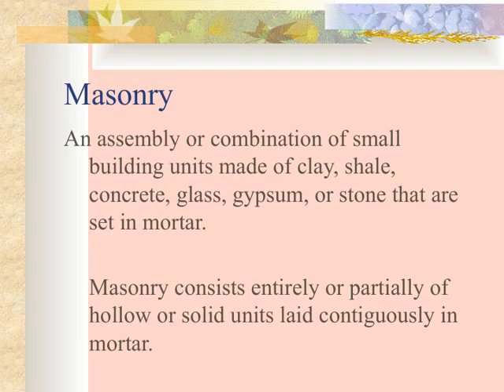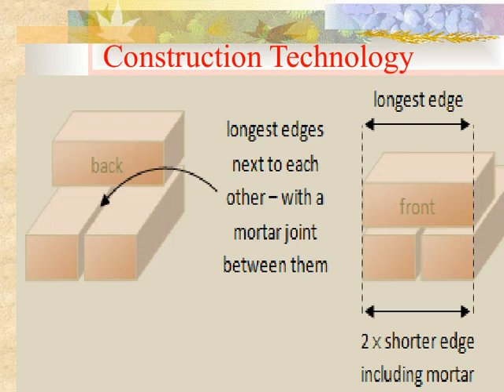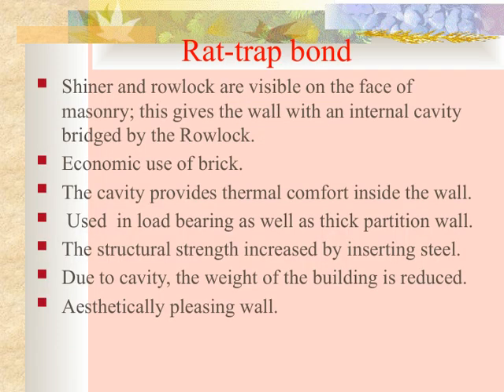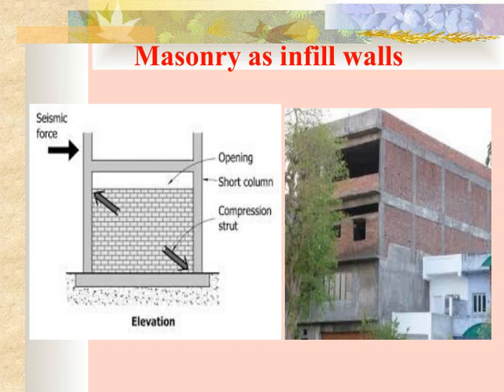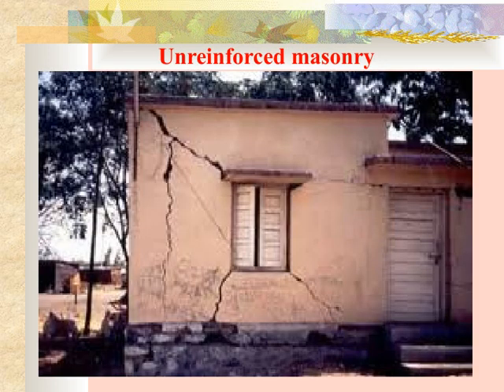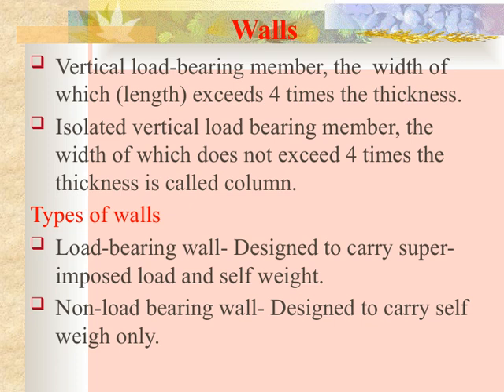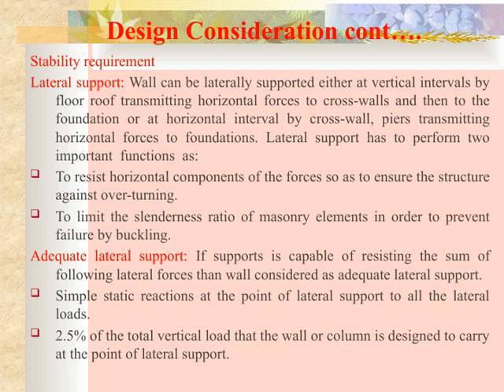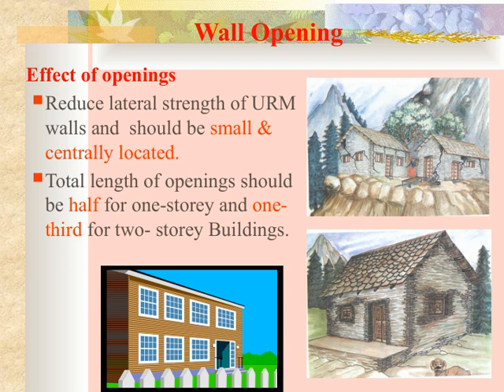Masonry and bricks complete details